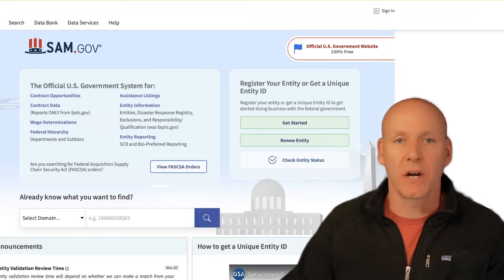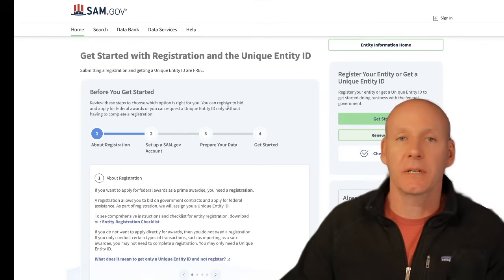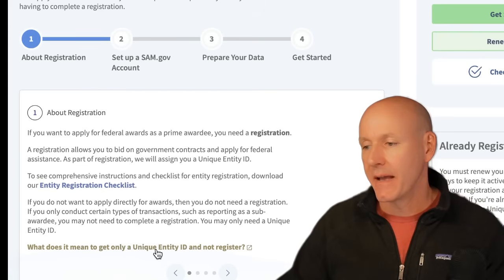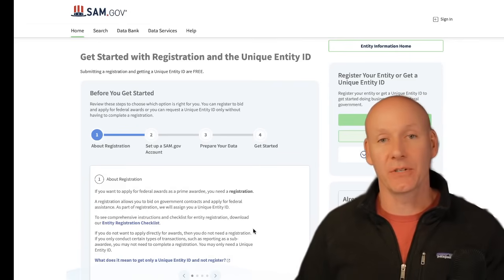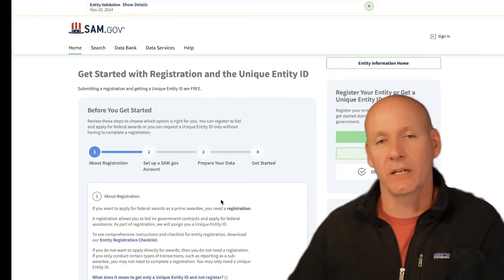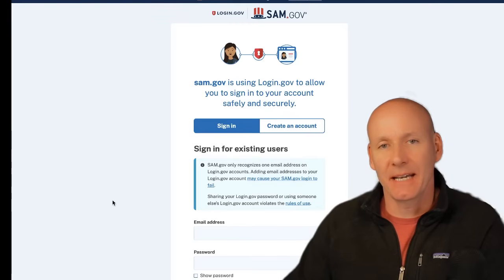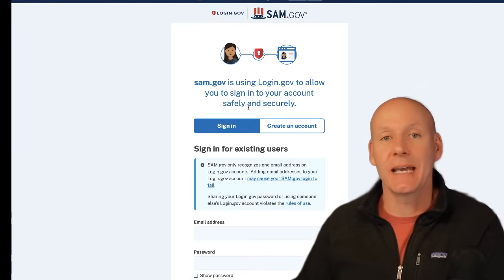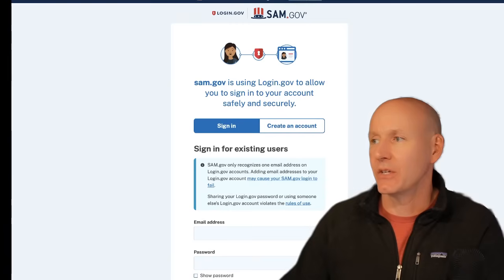How To Get A UEI From Sam.gov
In this episode of Gov Close, former government procurement officer Rick Howard explains the ins and outs of the Unique Entity Identifier (UEI) code. He covers the significance of the UEI for businesses seeking to sell to the U.S. government, how to obtain one, and how it replaces the previous DUNS number system. Rick also walks through the steps for registering on sam.gov, including navigating the website and creating an account.

00:00 Introduction to UEI Codes
00:35 Understanding the UEI Code
01:46 Navigating SAM.gov for UEI
03:17 Step-by-Step Guide to Getting a UEI Code
04:23 Next Steps: Registering Your Business